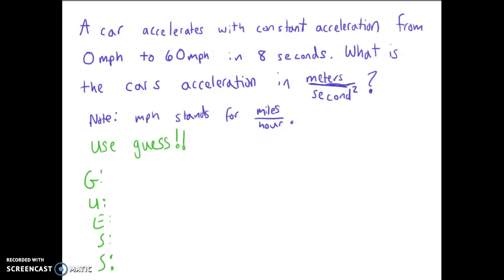Daily Practice Problem 9/28 and 9/29